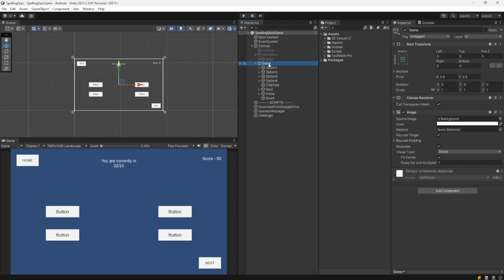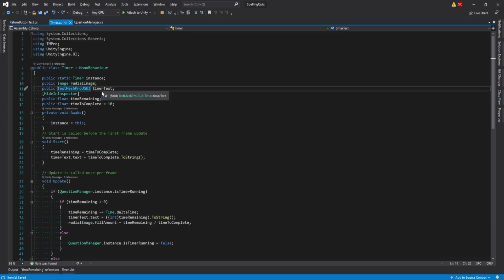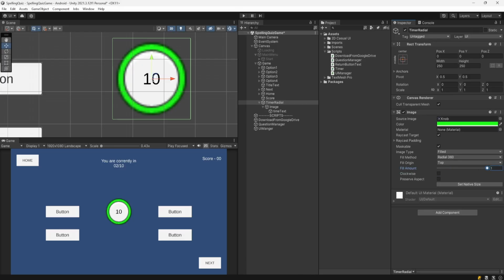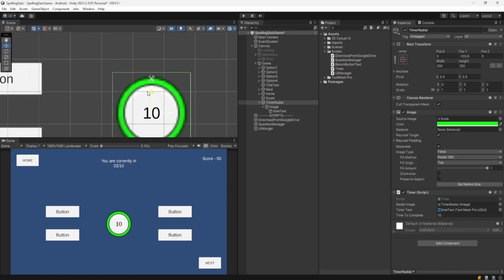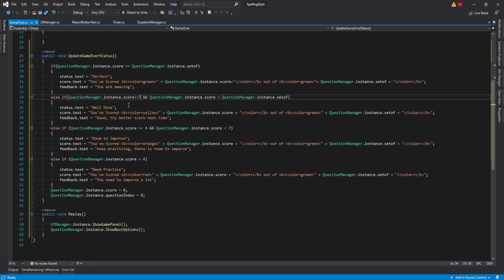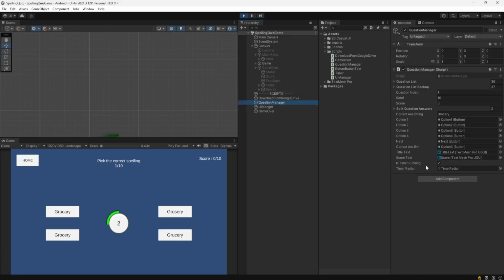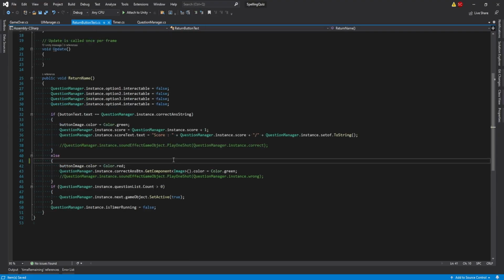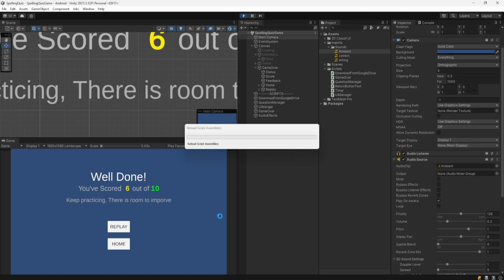Spelling Quiz Game in Unity – Episode 5: Timer, Game Over & Audio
In this episode of our Unity beginner series, we bring the game to life with key gameplay elements like a countdown timer, game over logic, and audio feedback!

Adding these features will make your Spelling Quiz game more interactive, challenging, and fun for players.

🛠️ What You’ll Learn in This Episode:
✅ How to create and manage a countdown timer
✅ Detecting game over conditions
✅ Displaying game over UI and messages
✅ Adding background music and sound effects
✅ Basic audio controls for Unity games

📌 These small but powerful additions significantly improve the user experience and are essential in almost every game you’ll build in Unity.

👶 Perfect for beginners learning Unity, C#, and game design step by step!